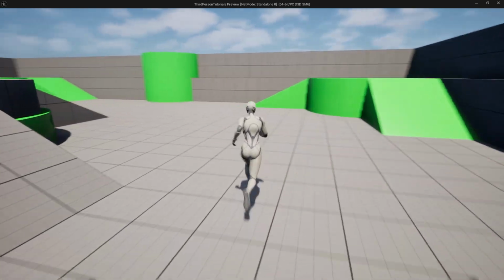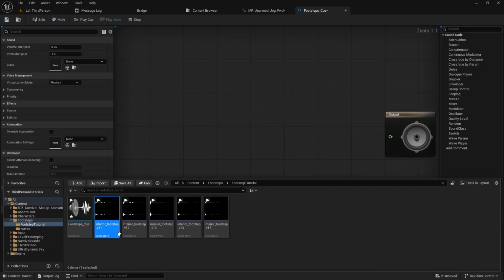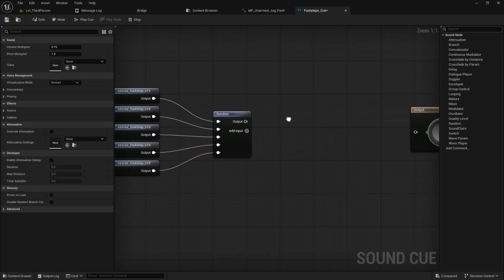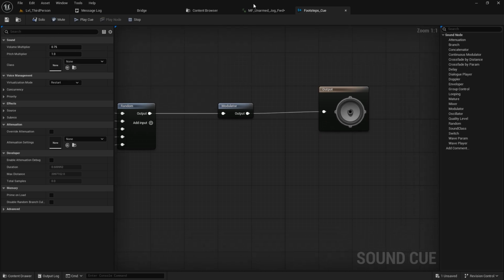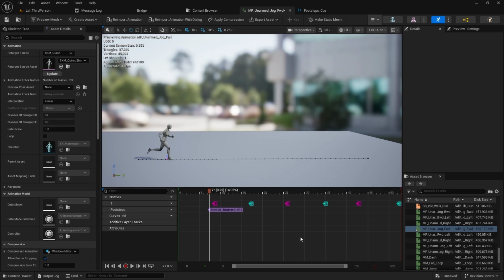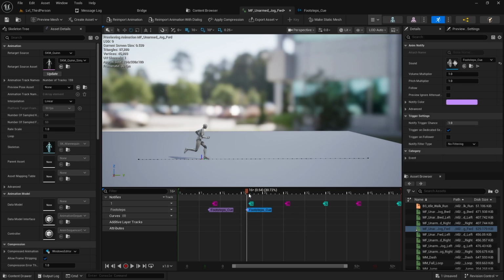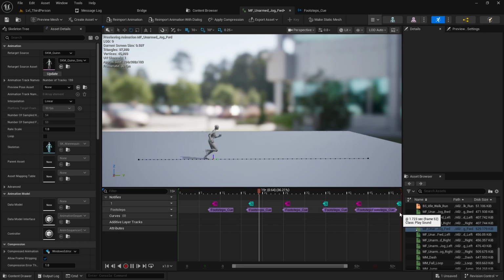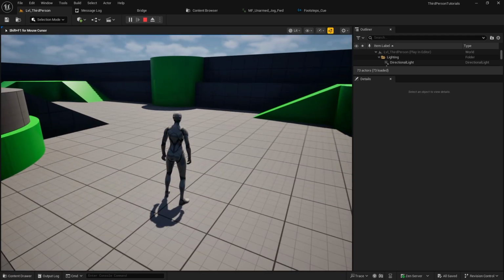Footsteps in 2 Minutes | UE5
How to create footstep system in Unreal Engine 5.